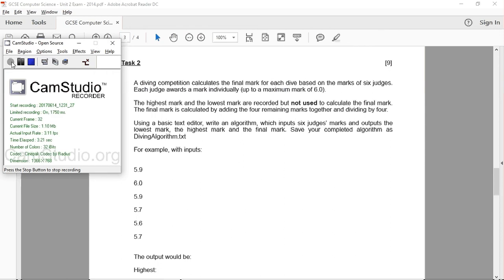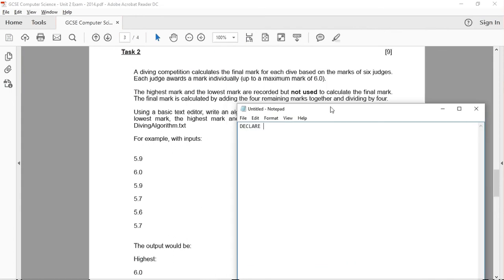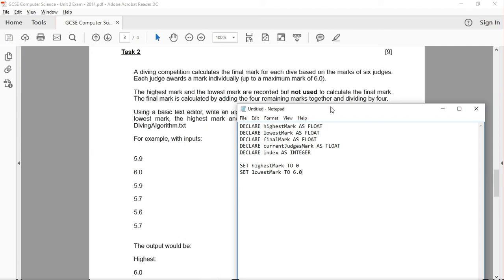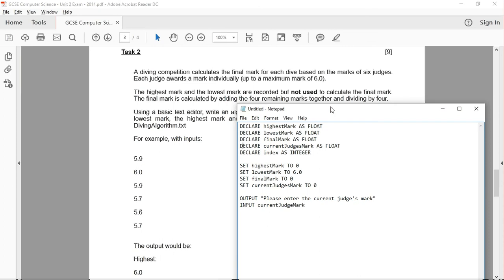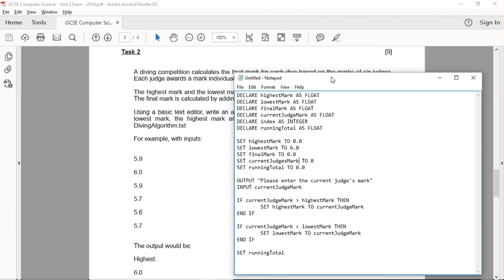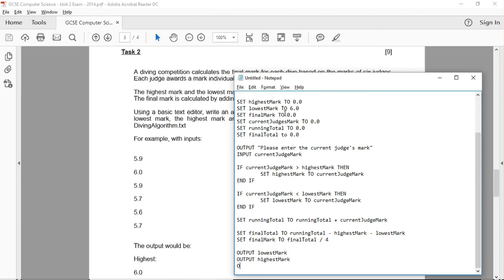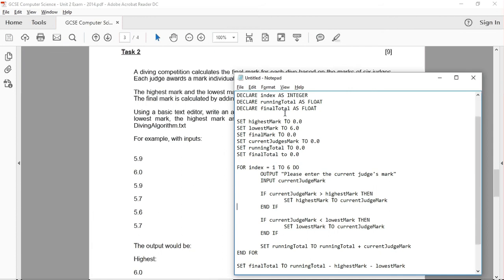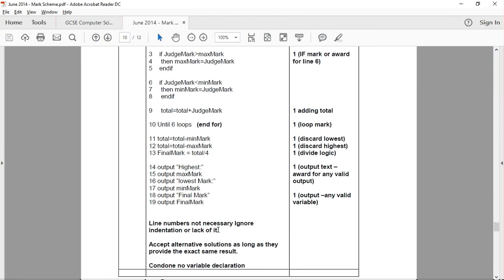June 2014 - Pseudocode Algorithm Task